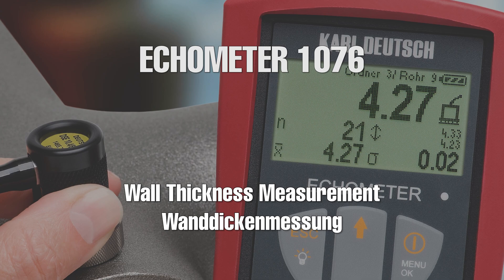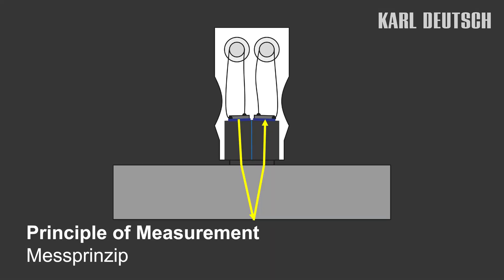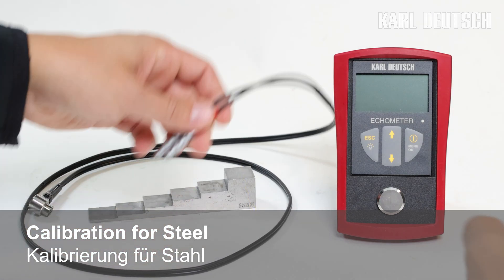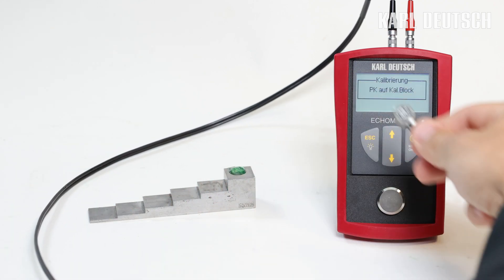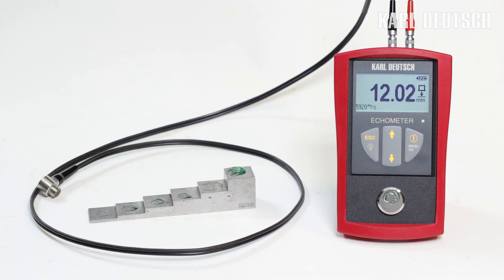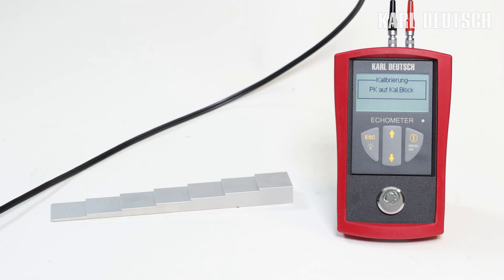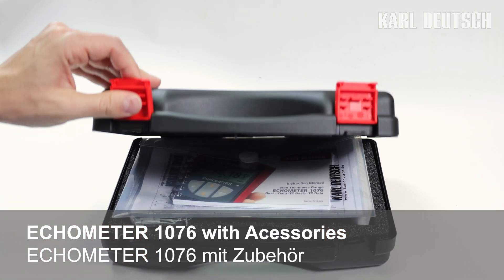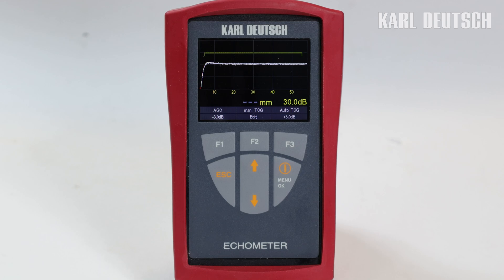ECHOMETER 1076: Wall Thickness Measurement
Wall thickness measurement with ultrasound is useful wherever the measuring point is only accessible from one side and a caliper gauge cannot be used.

The innovative combination device for measuring wall thickness and sound velocity convinces with up-to-date technology, modern design and an attractive price.

Supported by easy operation via a user-friendly plain text menu the ECHOMETER 1076 Basic is suitable for fast quality control in production as well as for measuring of internally corroded vessels or pipelines.

The ECHOMETER 1076 Basic uses TR probes. In addition to a standard probes for most common wall thicknesses from 1.2 to 250 mm, a high-resolution probe for thin-walled components from 0.5 to 25 mm and a low-frequency probet for wall thicknesses up to 400 mm are available.